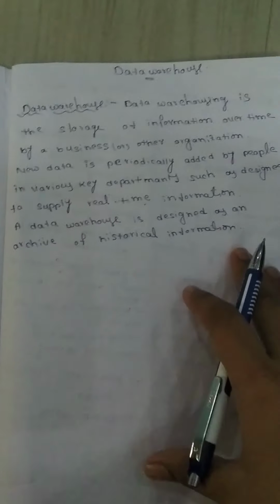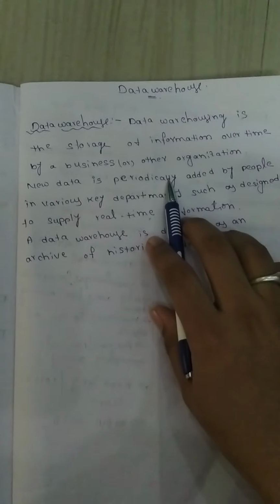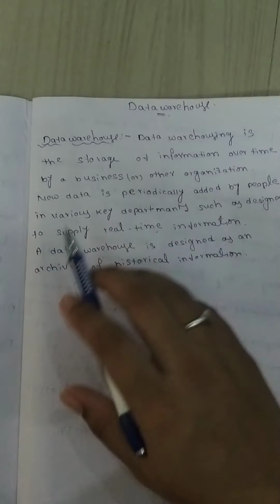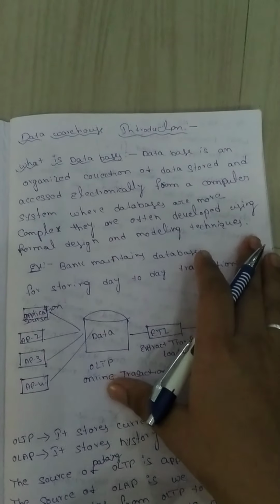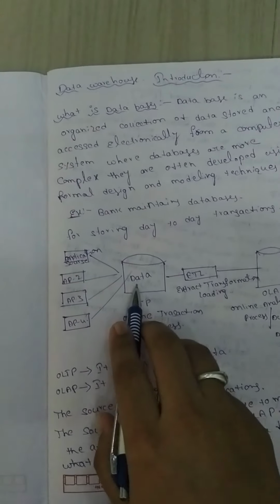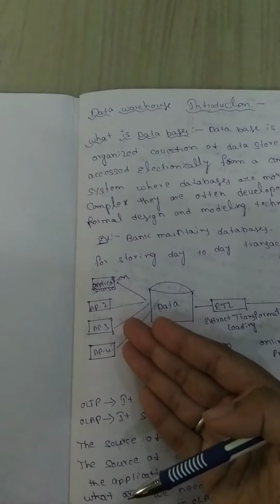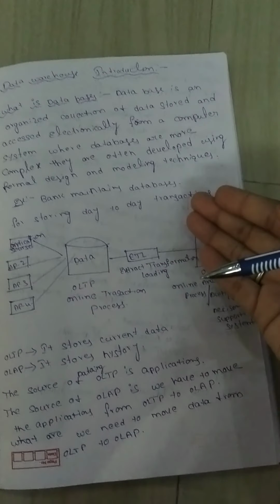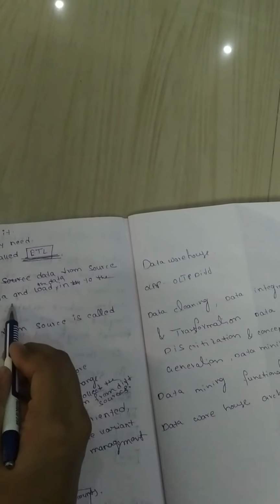Datawarehouse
Prepared by Mrs.T.Lavanya, Assistant Professor, CSE Department, CIET.